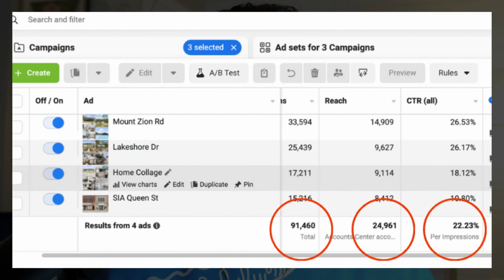How To Run a Successful Real Estate Advertising Campaign | 2026